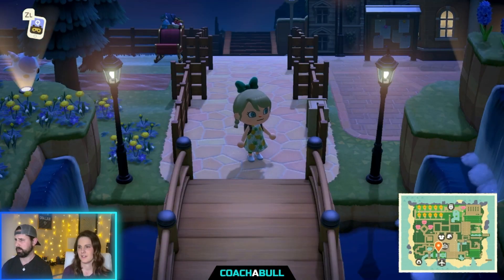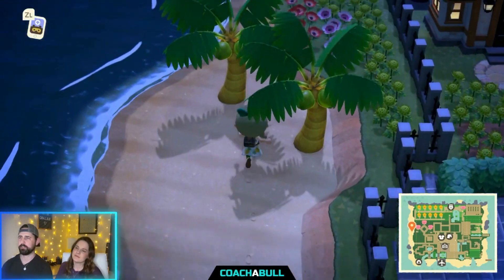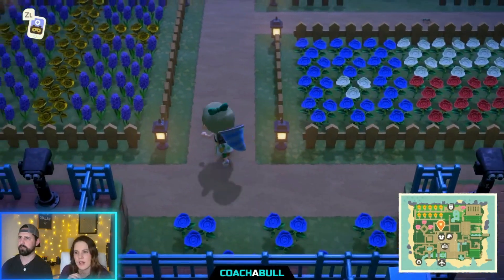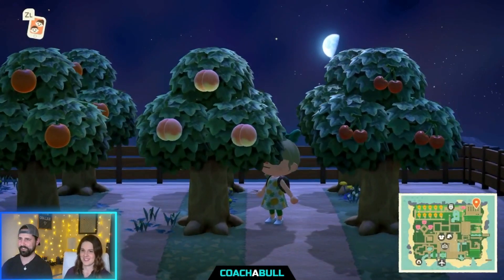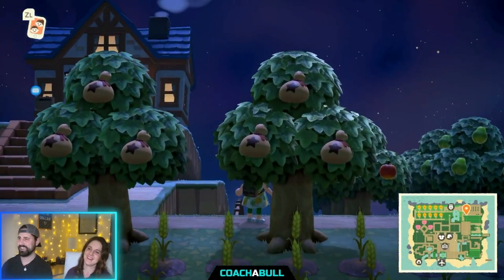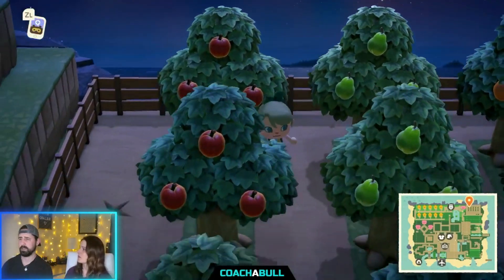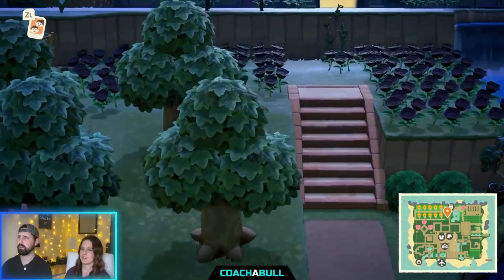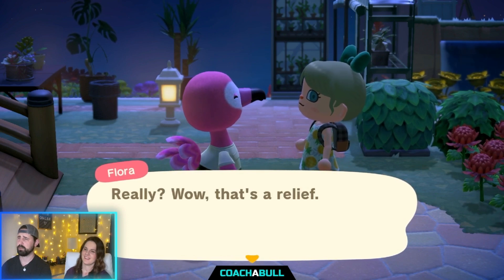Weed Collecting ACNH Challenge with a SURPRISE FIND!! | Animal Crossing New Horizons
Journey with us to see how fast we can pick up over 2 months of weeds! How fast can we do it? What will we find along the way? Will Flora want to leave our Island??? Be sure to watch until the end to find out!!